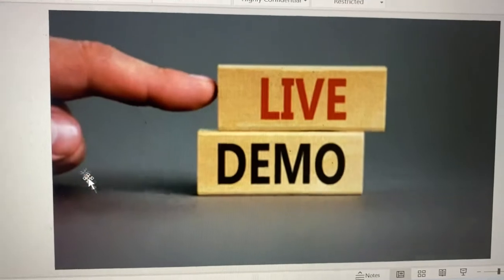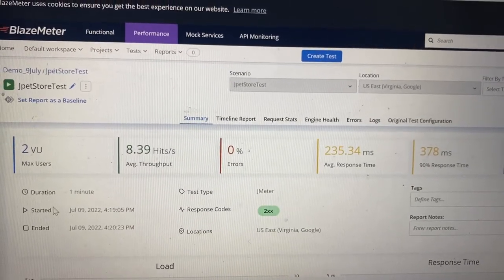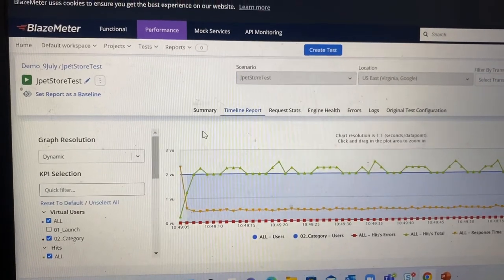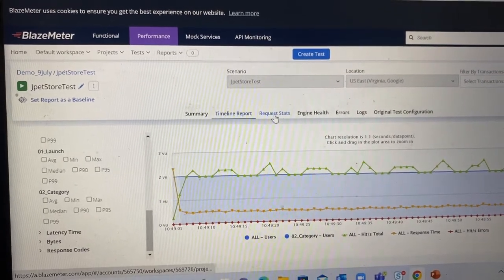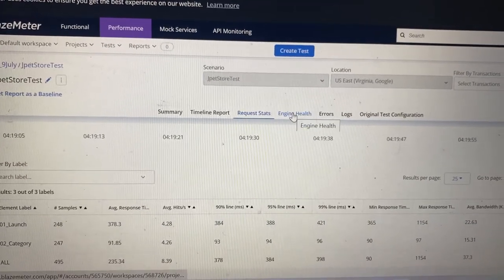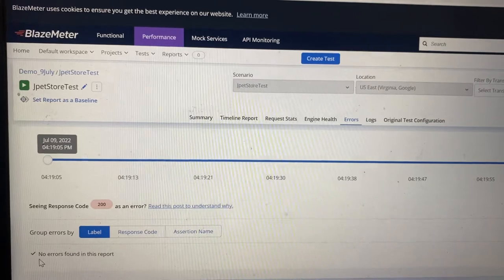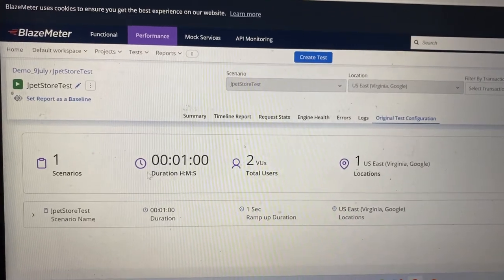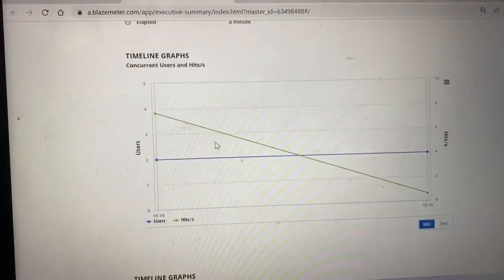BlazeMeter Beginner Tutorial 4- Test Report Analysis in Blazemeter by TechGrantha